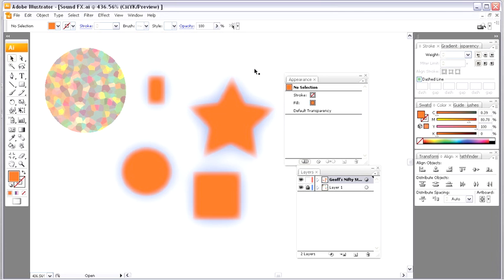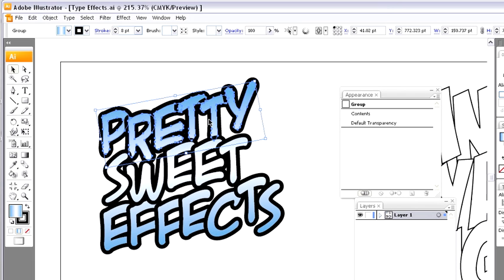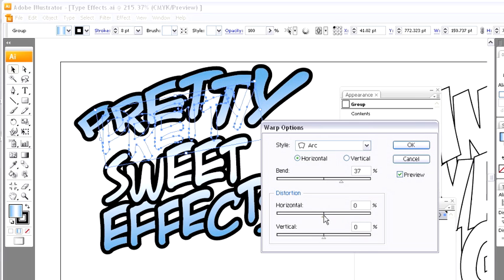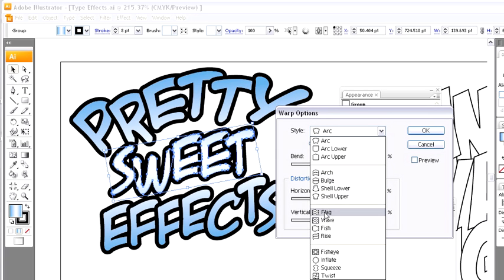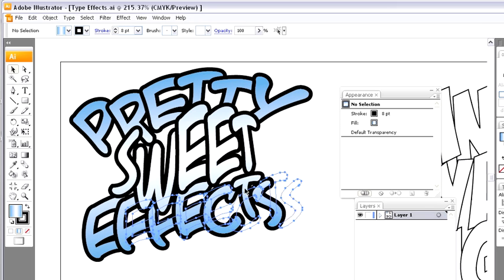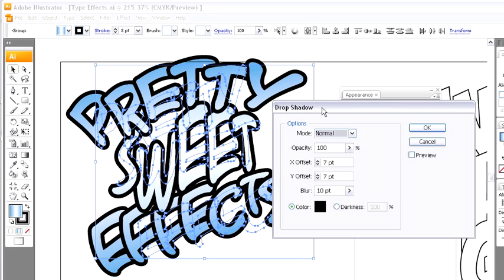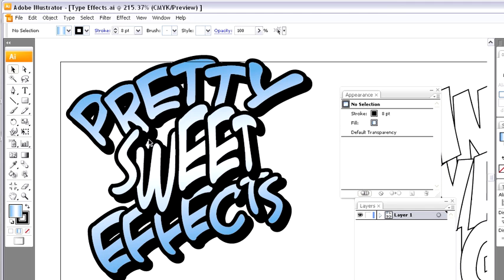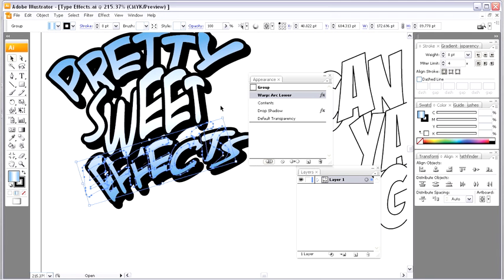CH07-07 Applying Warp Effects